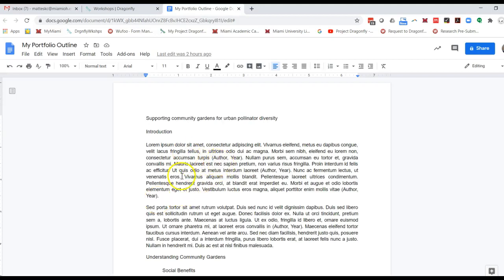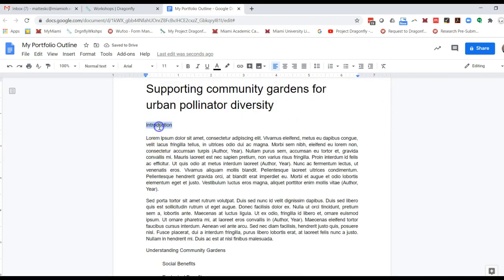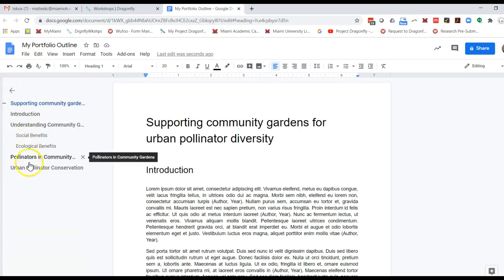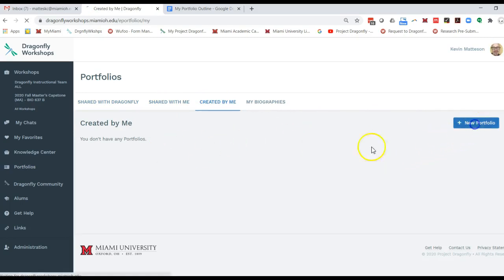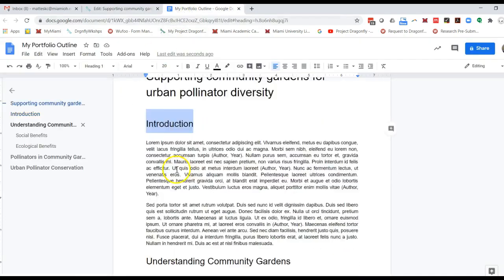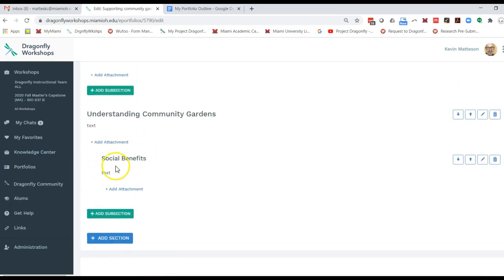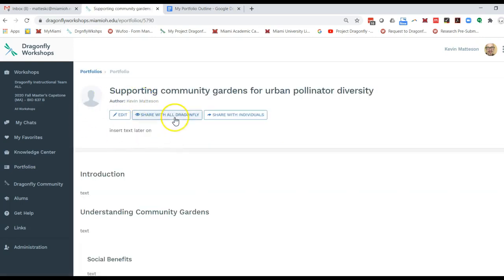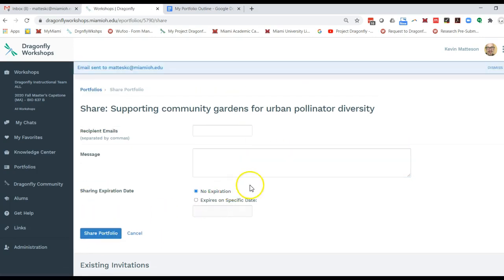CAP Initial Portfolio Creation